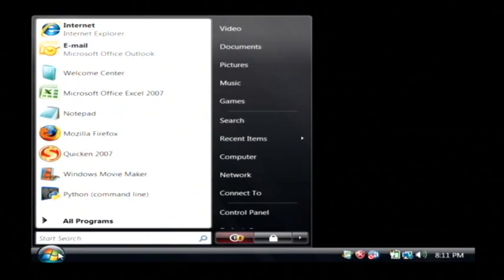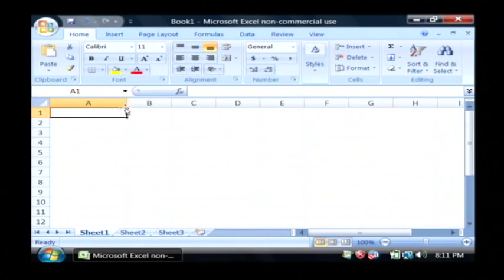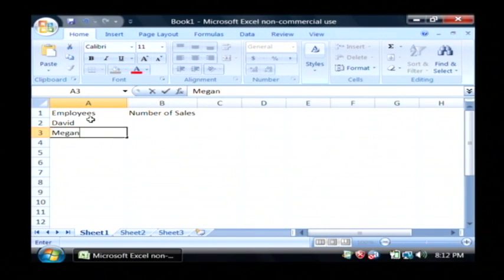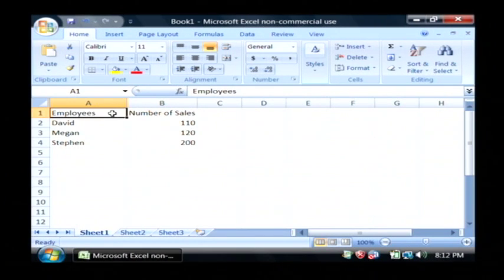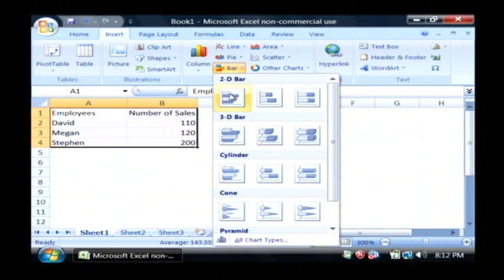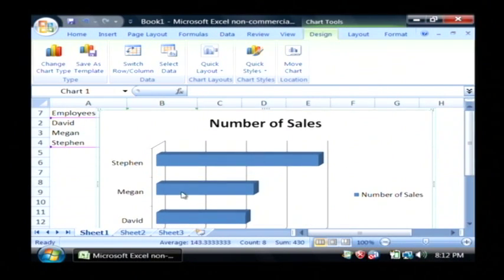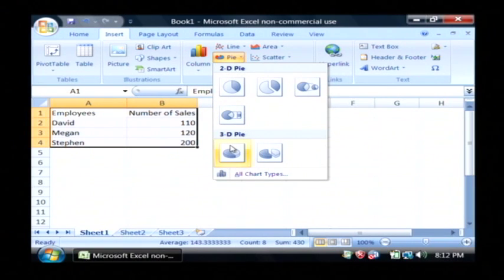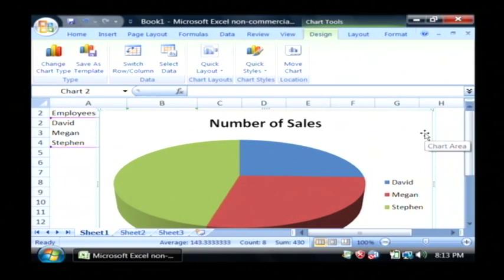Computer Training : How to Make a Graph Using Excel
Microsoft Excel can be used to make a graph by inserting data, creating tabs and making charts. Learn about the different charts and graphs that Excel can generate with help from a software developer in this free video on Microsoft Excel.